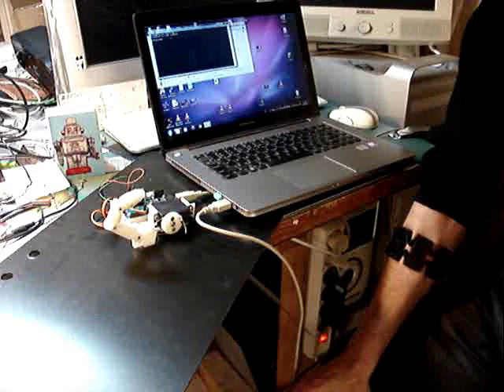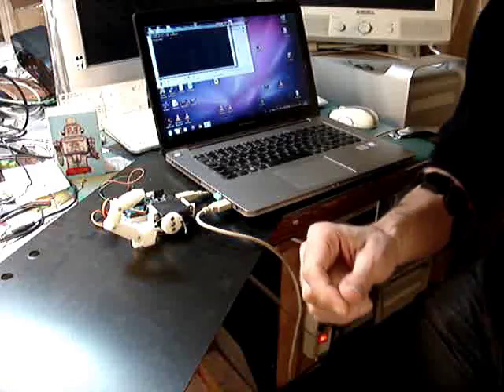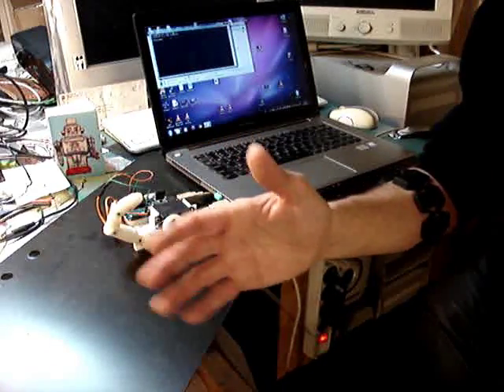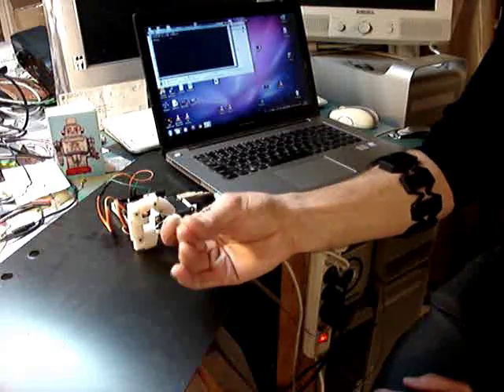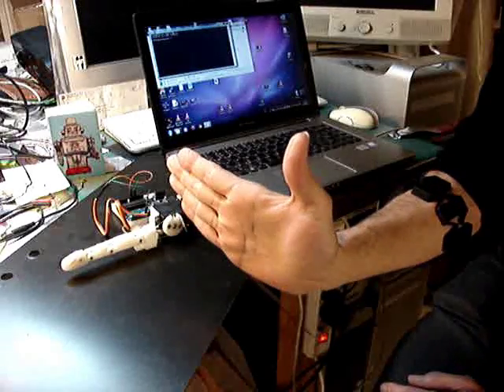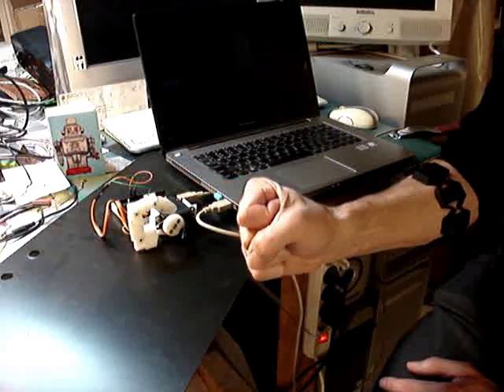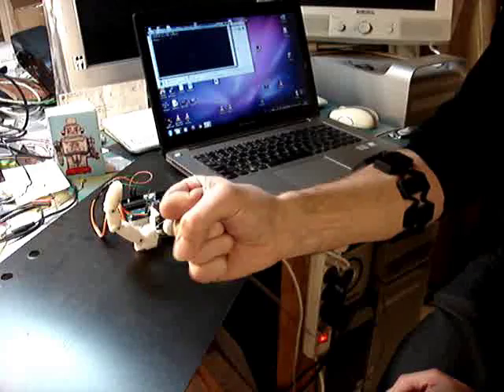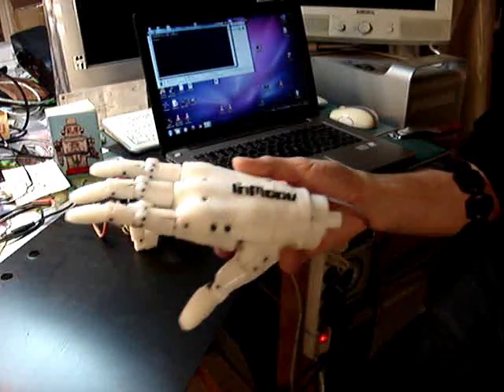InMoov Finger Starter Thalmic Myo Armband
Video 43. Video showing the InMoov finger starter controlled with a Myo Thalmic Armband through the Arduino.
I created a script to have three different motions of the finger.